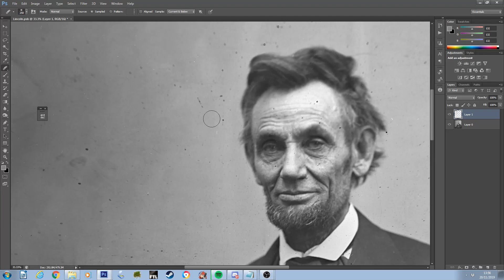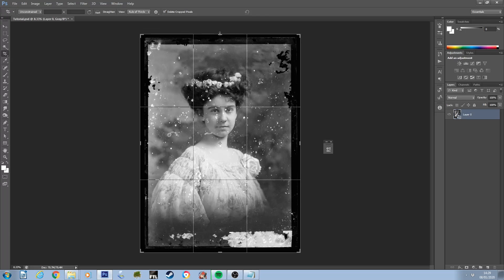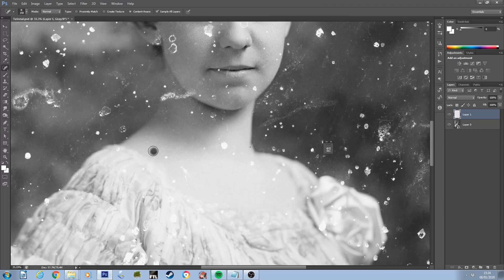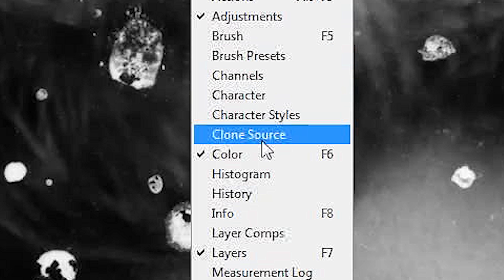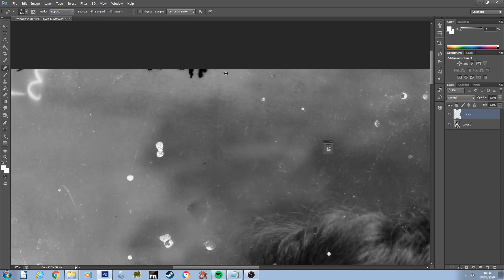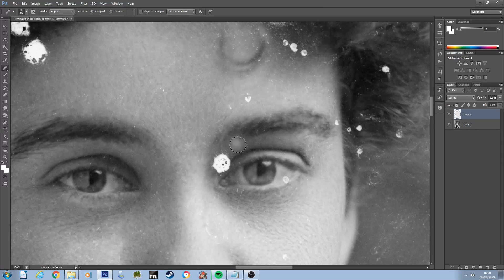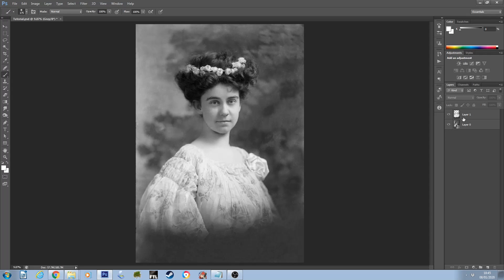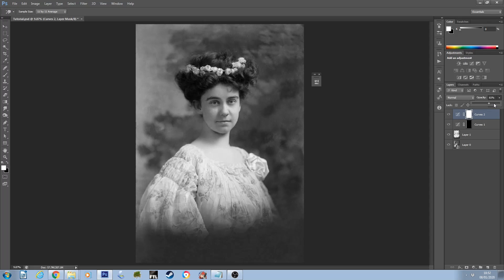PHOTOSHOP TUTORIAL: Photo Restoration, How to repair and restore damaged Photographs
In this video, I show you how I restore photographs using Adobe Photoshop. Whether you're working to repair cherished family portraits or if you'd just like to see historical photos shine again like new, this video is for you!

My non destructive editing method broadly involves using Photoshop's crop and healing brush tools, along with some subtle brightness adjustment using a curves adjustment layer.

I made a companion tutorial where I colour the restored photograph. Which can be found here if you're interested

To see colourised pictures, including the one featured in this video, you can follow me at the following: